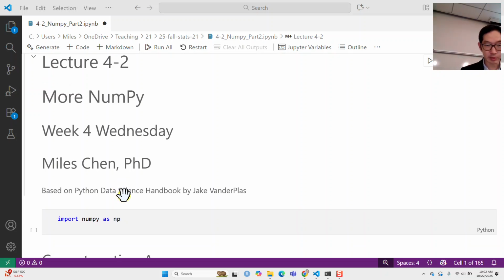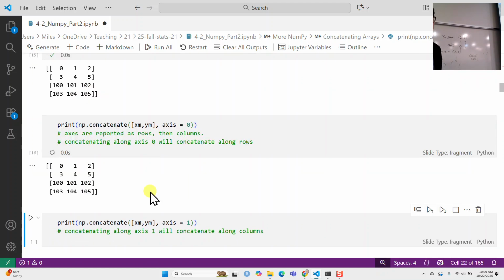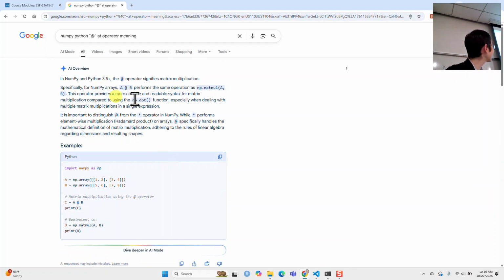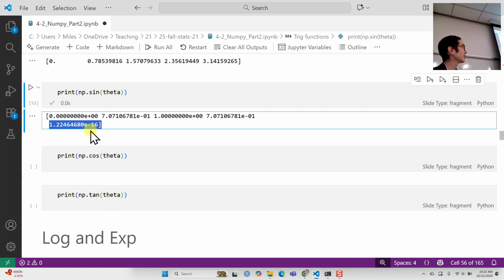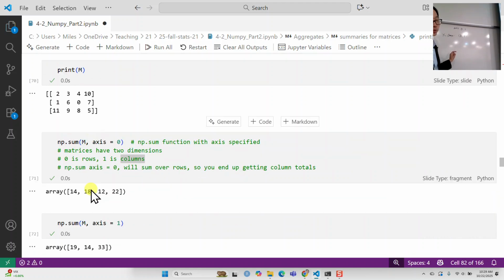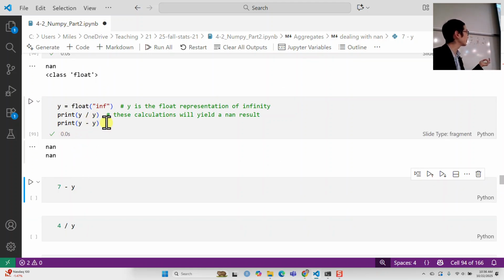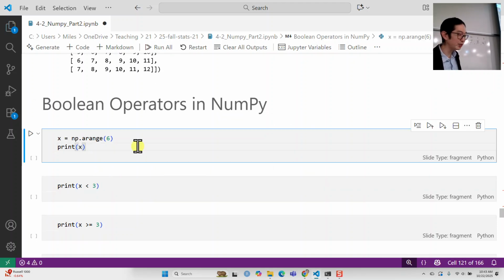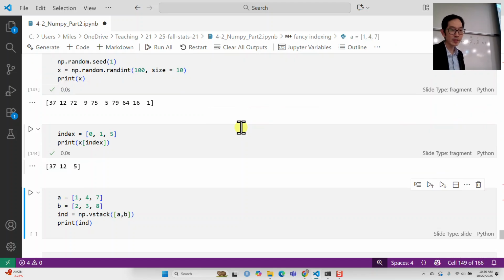Stats 21 - 2025 10 22 1053AM